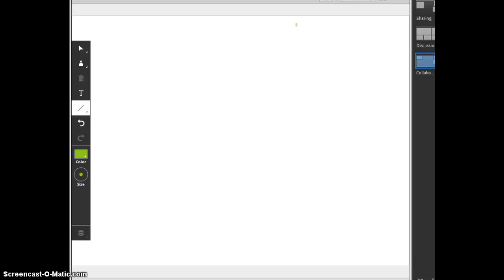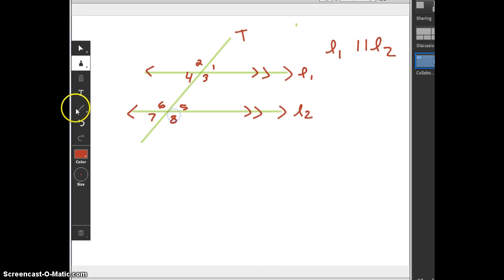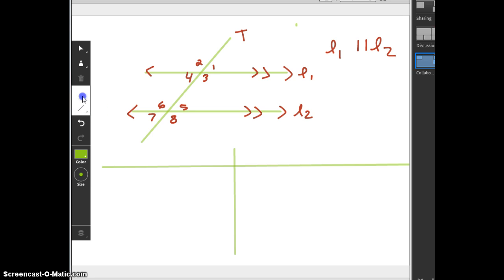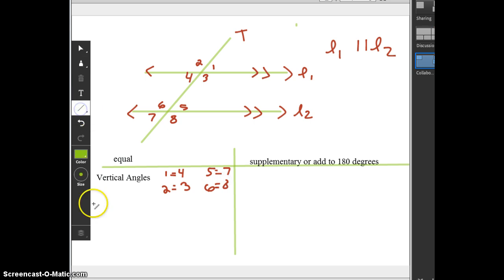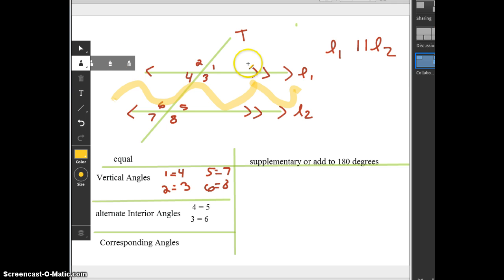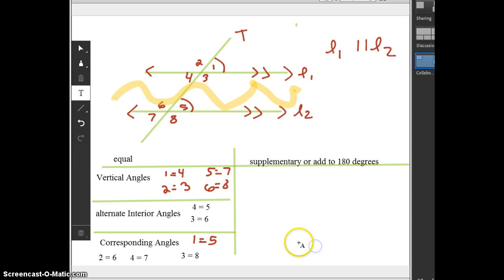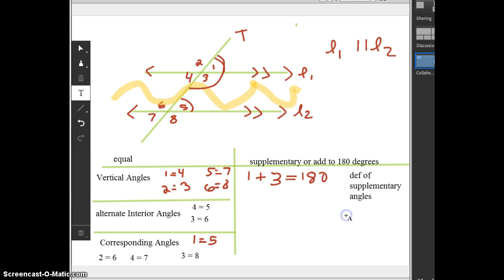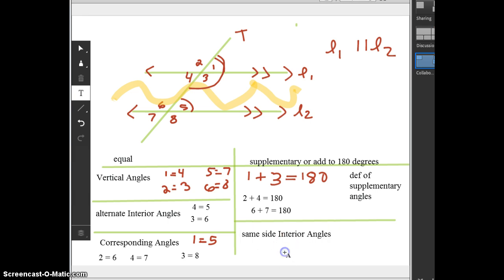Angle Pairs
Equal and supplementary angle pairs: corresponding, vertical, alternate interiror angles as well as same side interior angles